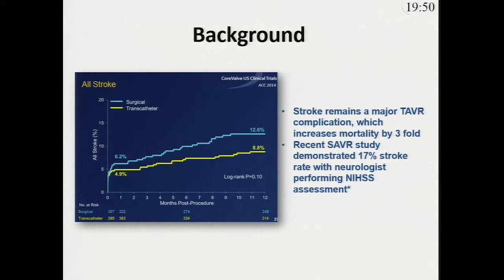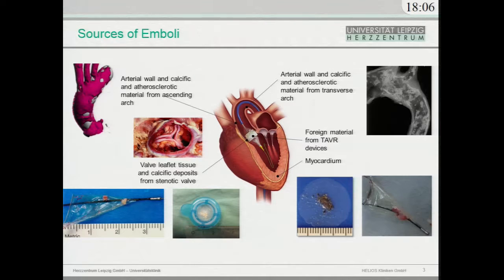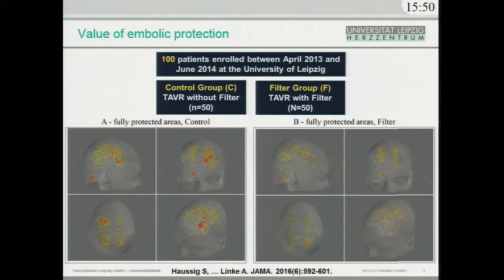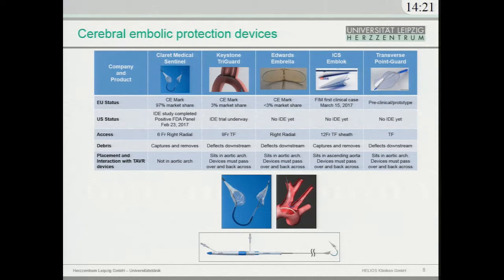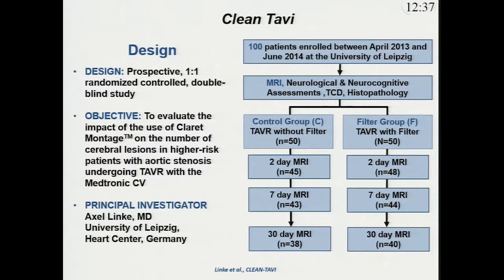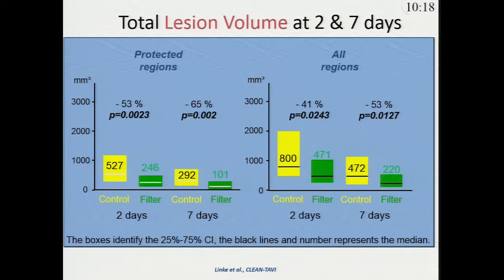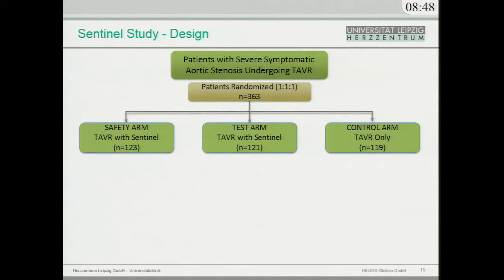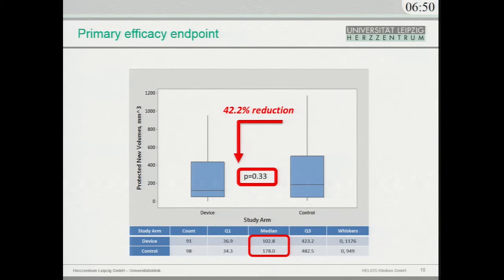CGCF Joint Session Cerebral Protection in TAVR Gerhard C Schule